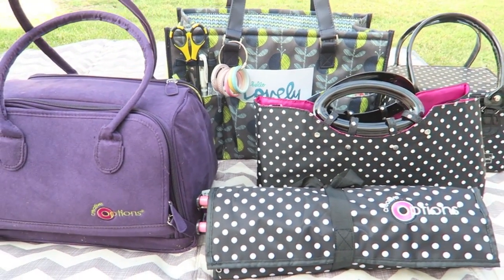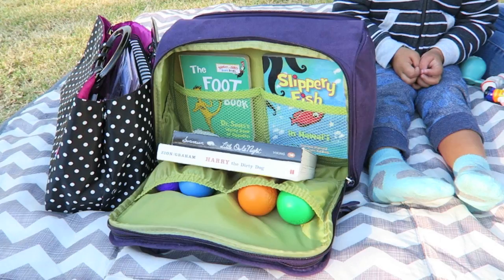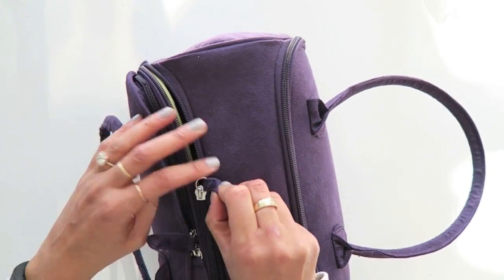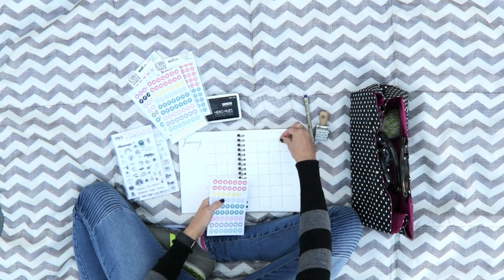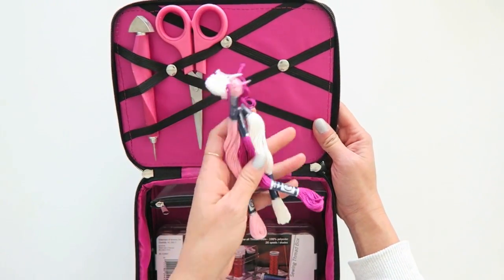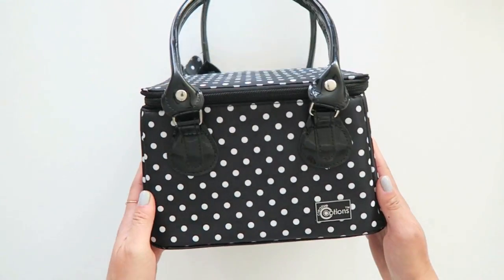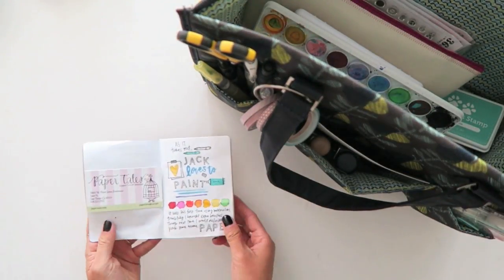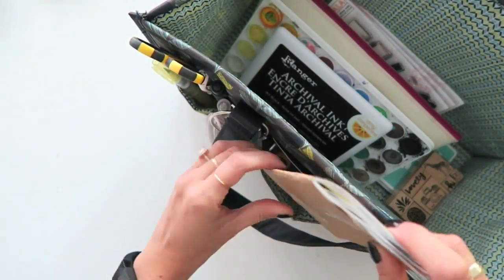New Totes from Creative Options!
Once again I've partnered with Creative Options® to help me get organized! Creative Options® has fashionable and functional storage solutions perfect for gift giving and crafts of all kinds.

CONTEST RULES & HOW TO ENTER:
-Leave a comment (one comment/entry per person please)
-Open to Internationals - I am happy to ship anywhere in the world
-Must be over 18 or have parents permission
-Random winner will be selected and notified here! UPDATED: CONGRATS TO The Texmorg - you are the winner!!

TOTES:
Total Tote in Vineyard print
Available in-stores at Joann Fabric and Crafts

Crochet Tote in Viva La Pink print
Available in-stores and online at Joann Fabrics and Crafts

Needle Roll Up in Viva La Pink print
Available and at Joann

Needle Roll Up in Bliss Warm print
Available in-stores at Walmart

Large Signature 5-Pocket Tote in Andee Cool print
Available in-stores at Hobby Lobby and online at Joann and Walmart

To find out more about Creative Options® Storage Solutions go
For crafting tips, giveaways, and product news, 'Like' Creative Options® on Facebook

SHOT ON iPhone 6 and edited with iMovie

Amy Tangerine
10736 Jefferson Blvd